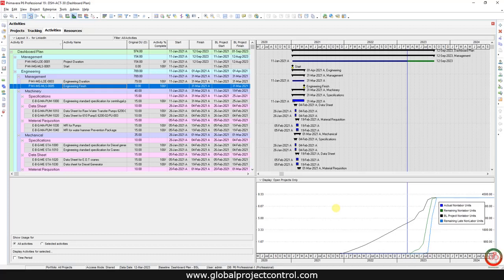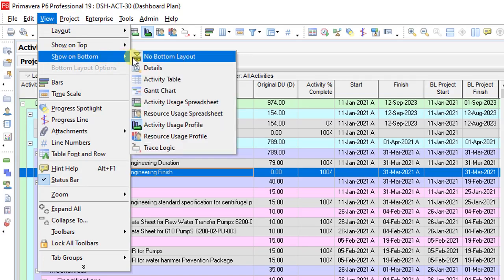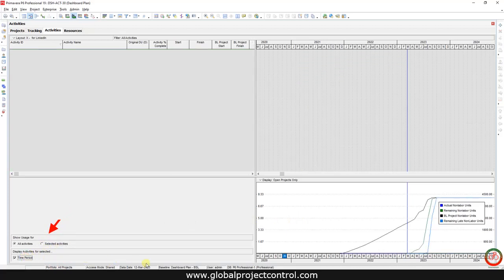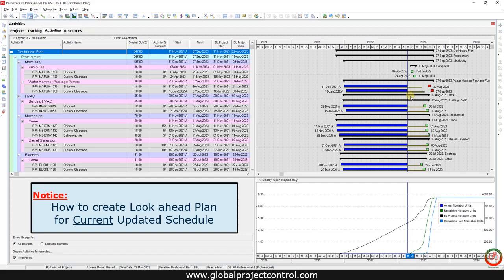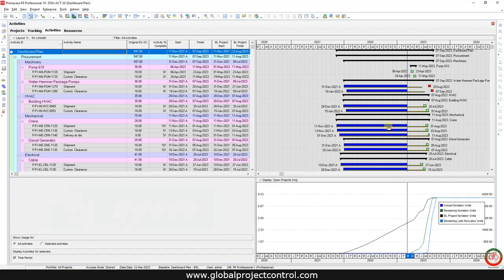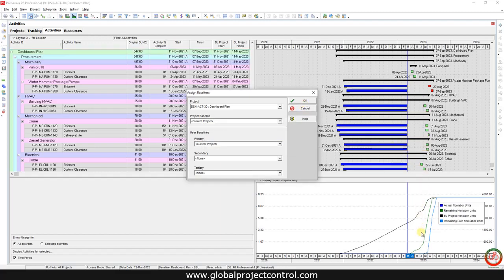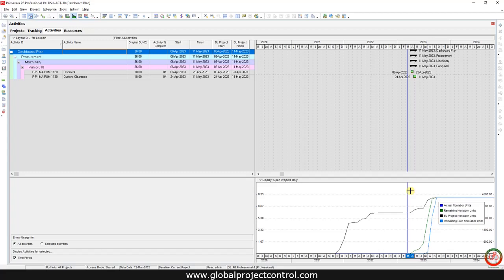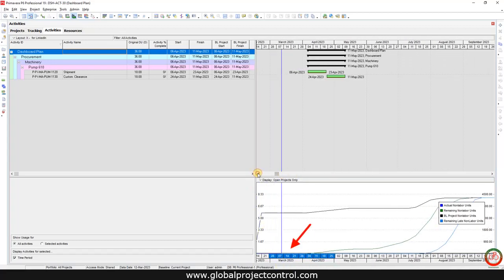🔴 Create a Look-Ahead Plan Based on Resource Type in Primavera P6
Creating excellent and effective reports during the project life cycle is one of the essential parts of the project monitoring system, one of these reports is the Look Ahead Plan, in this video:
🔸 Create a Look Ahead Plan based on Time Scale
🔸 Adjust the Look Ahead Plan report based on Resource Type (Labor / Non-labor)
🔸 Select the proper Time Scale

Take your skills to the next level and check out our 𝐀𝐧𝐚𝐥𝐲𝐭𝐢𝐜𝐚𝐥 𝐏𝐫𝐢𝐦𝐚𝐯𝐞𝐫𝐚 𝐏𝟔 𝐖𝐨𝐫𝐤𝐬𝐡𝐨𝐩:

 This 𝐀𝐧𝐚𝐥𝐲𝐭𝐢𝐜𝐚𝐥 𝐏𝐫𝐢𝐦𝐚𝐯𝐞𝐫𝐚 𝐏𝟔 𝐖𝐨𝐫𝐤𝐬𝐡𝐨𝐩 provides you a deep level of Primavera P6 software, mixed with excel, and spreadsheet functionality, 𝐈 𝐬𝐮𝐠𝐠𝐞𝐬𝐭 𝐲𝐨𝐮 𝐜𝐡𝐞𝐜𝐤 𝐢𝐭 𝐨𝐮𝐭!